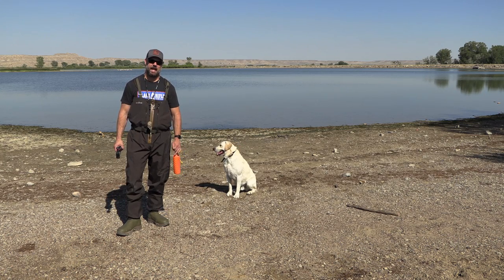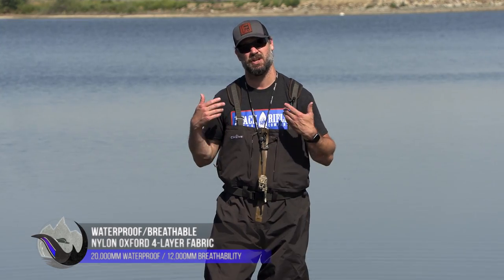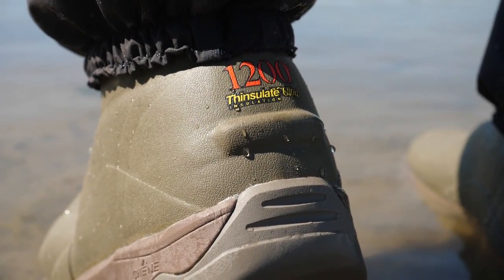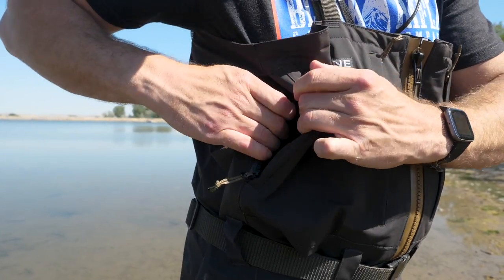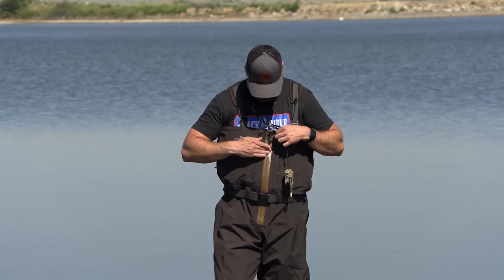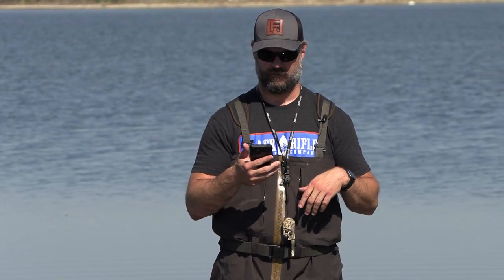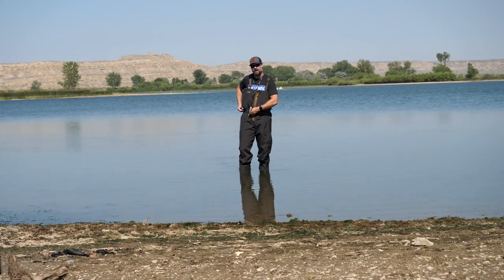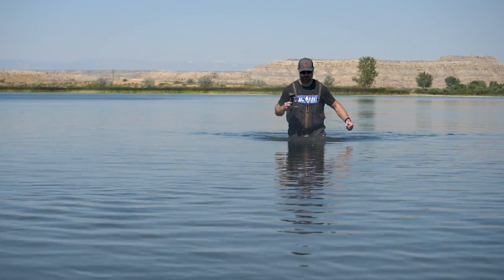Breathable Hunting Waders by Chêne Gear (Review)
This review features Chêne Gear Waders for waterfowl hunting. The waders feature premium 4-layer waterproof technology, are breathable and built to last! A unique shoulder strap design and hand warmer pockets ensure all-day comfort even in the worst conditions. Wingman Scott Reekers breaks down all the features during some off-season dog training. Designed for all season durability, these waders are backed up by Chêne Gear's limited lifetime warranty.

SAVE 20% on your Black Rifle Coffee club order, USE CODE: Dan

Stay in touch!